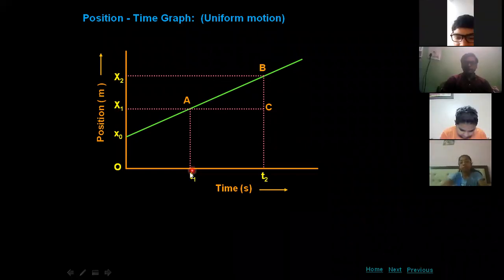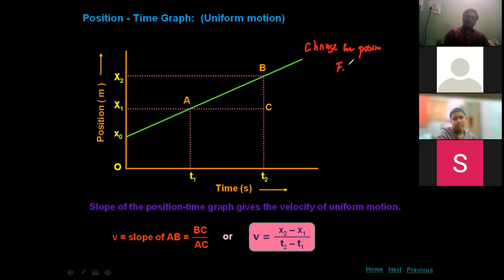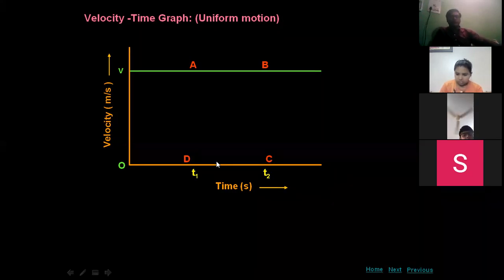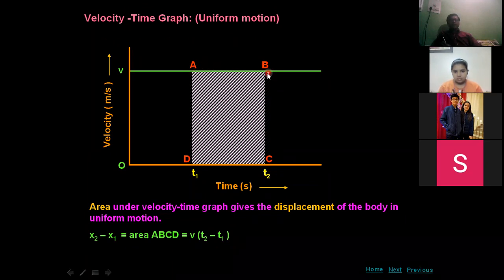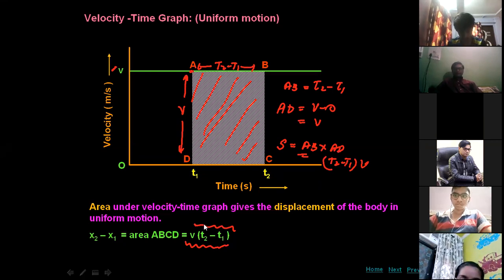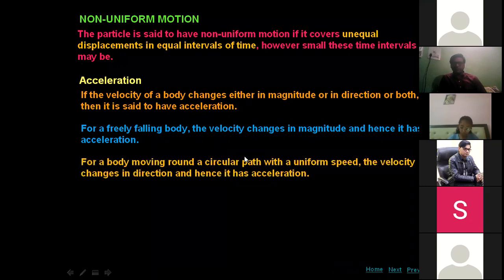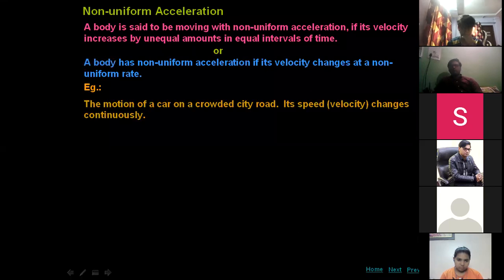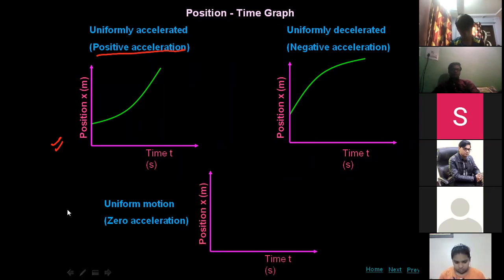Physics class IX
uniform and Non uniform acceleration, Retardation graphs